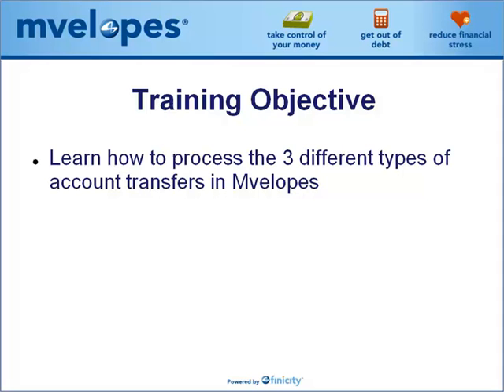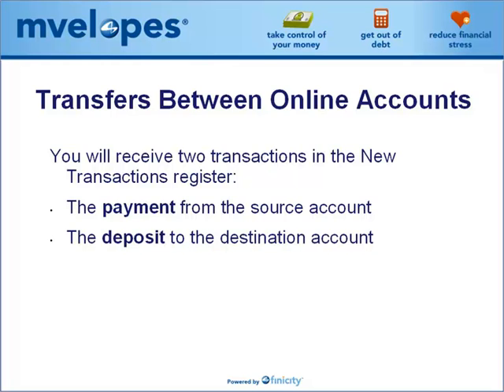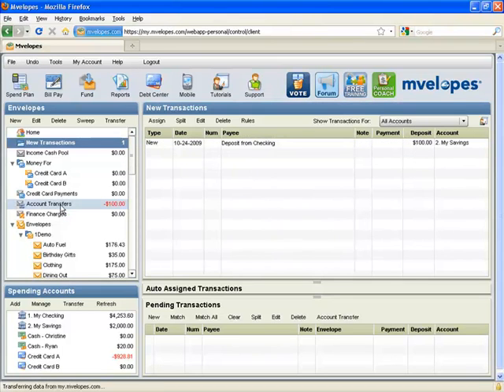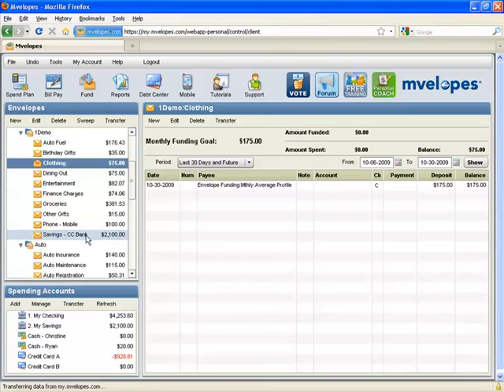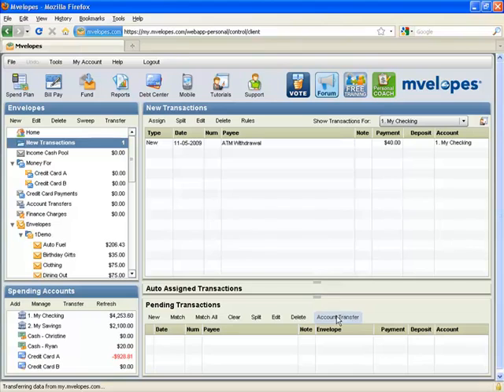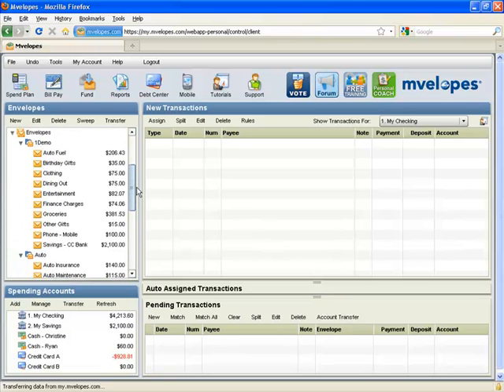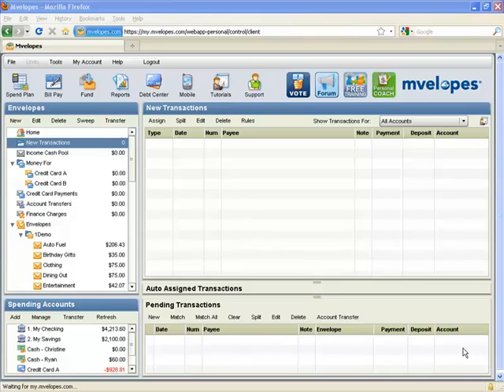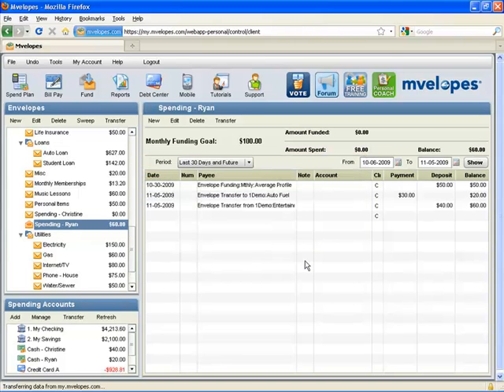Account Transfers in Mvelopes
Watch this video to learn how to manage account to account transfers in Mvelopes, the most effective, envelope-based money management system.

We recommend watching this video in HQ mode.